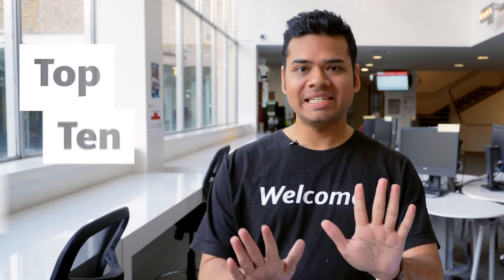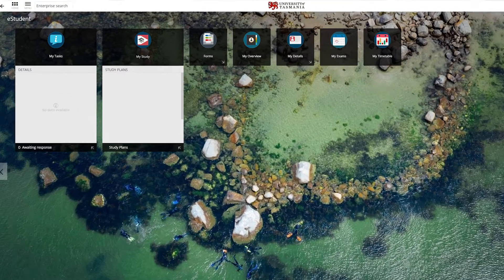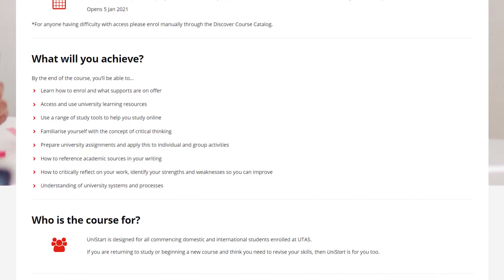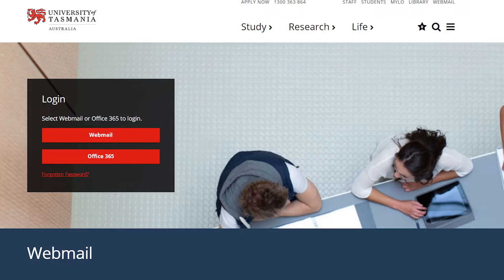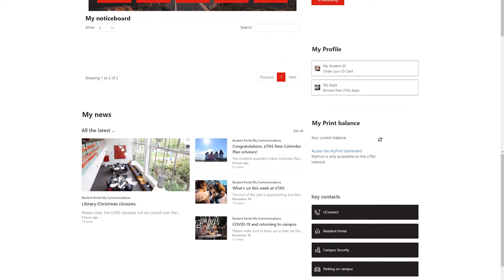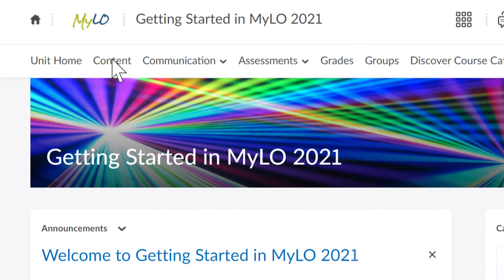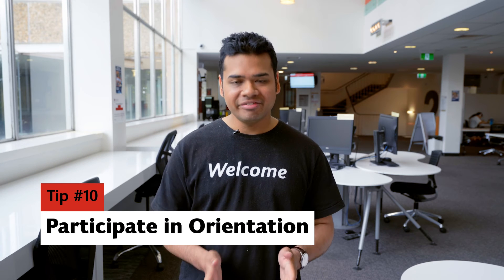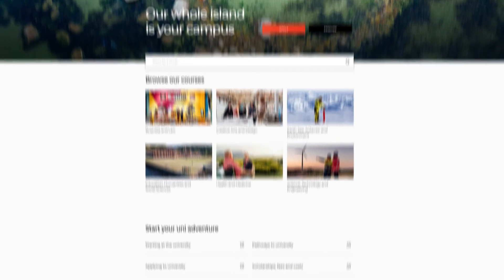Top 10 Tips for Starting Uni | University of Tasmania